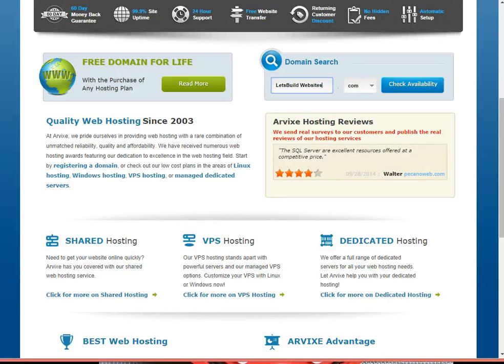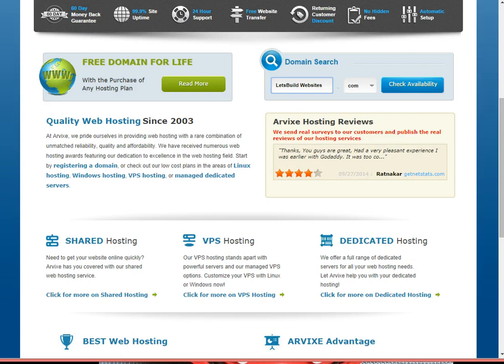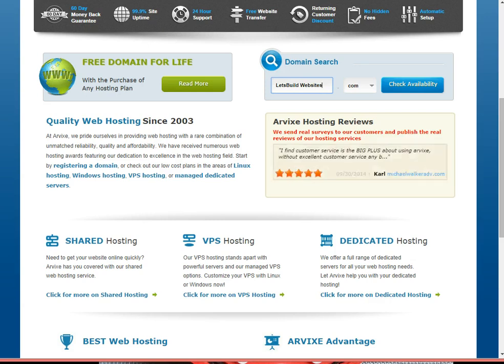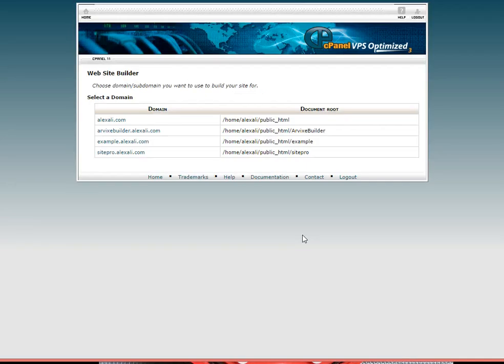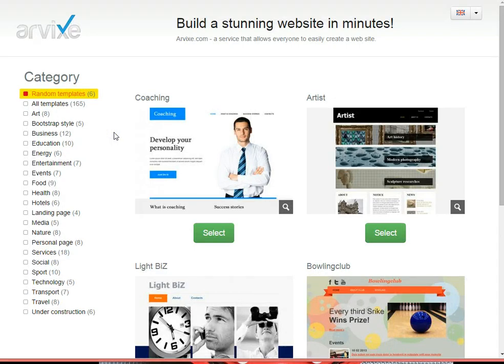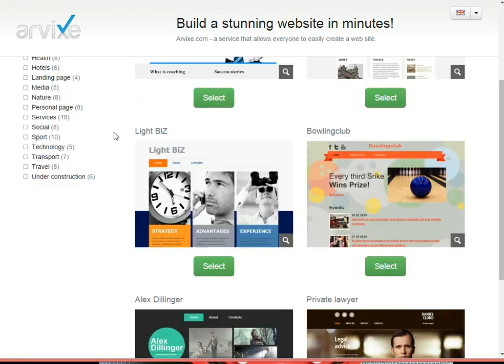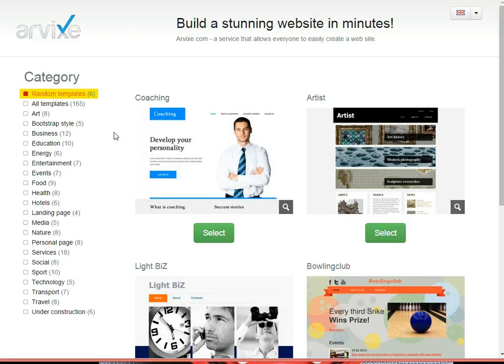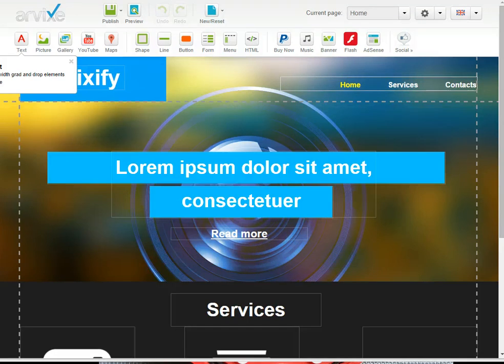Getting Started with SitePro